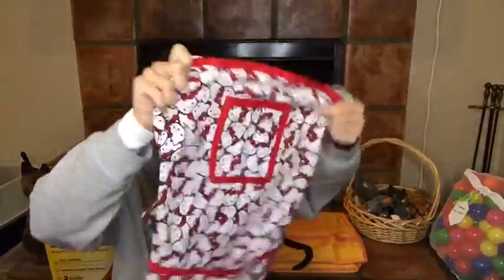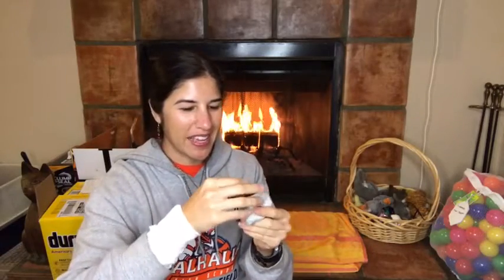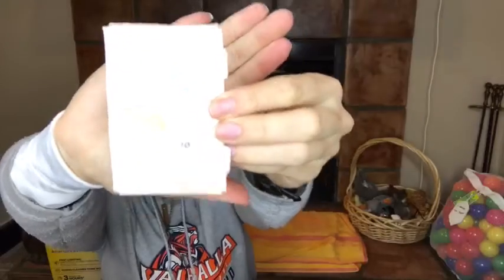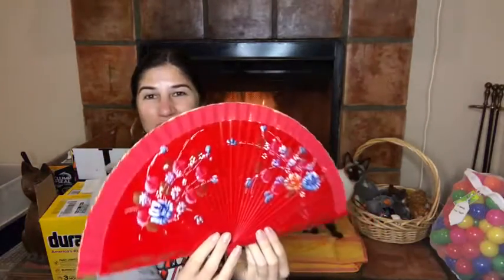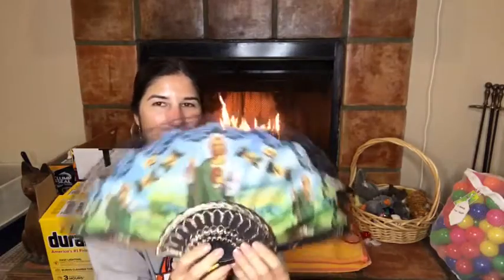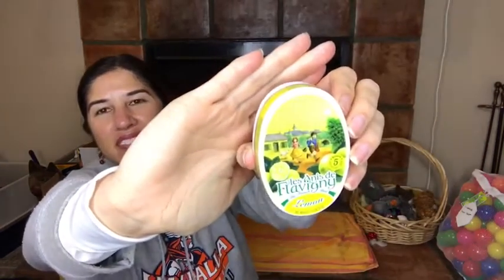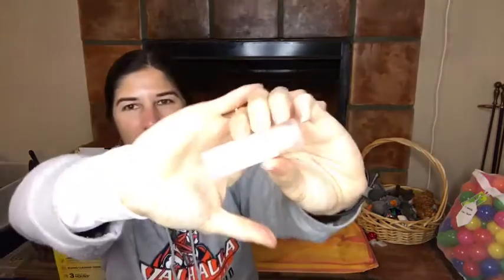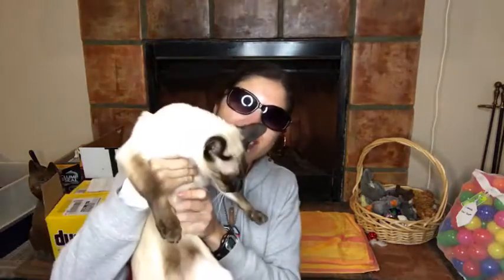What's in a Tarot Reader's Bag?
Ever wonder what a tarot reader might have in his/her bag? Or, are you just nosey? (It's okay, we all have a touch of the nosey) :o)